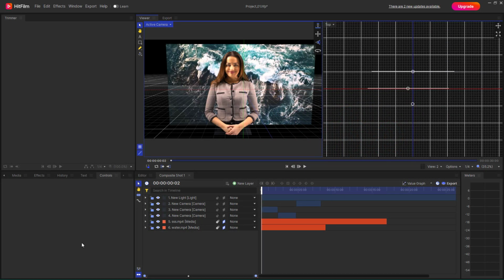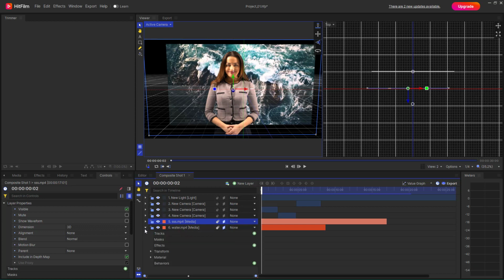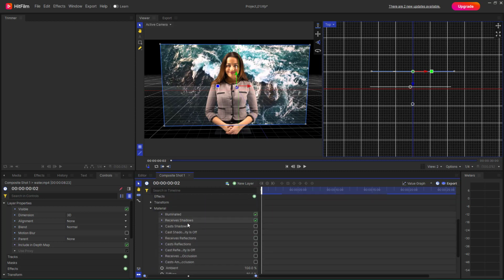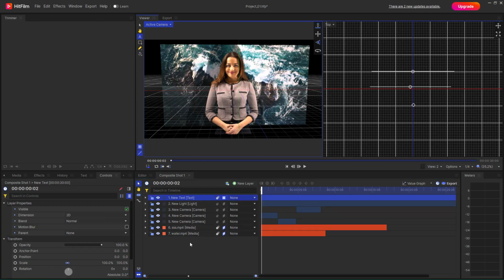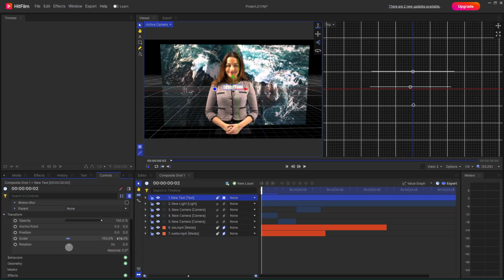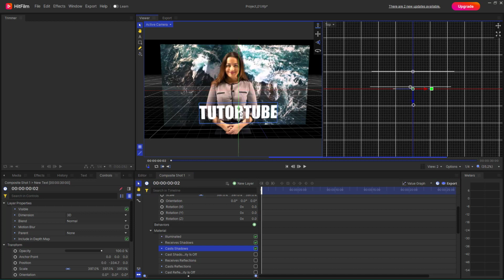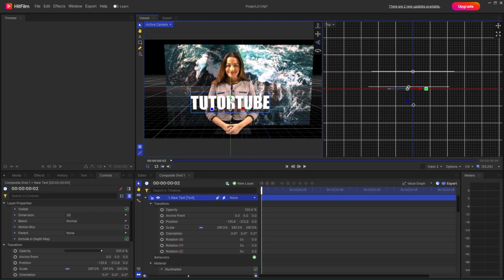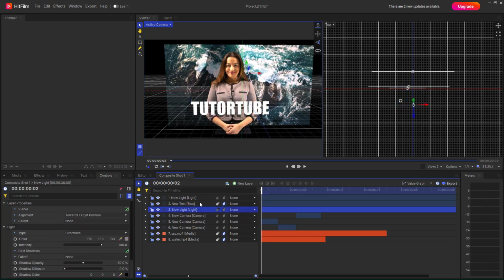HitFilm - Lesson 95 - Turning Shadows On and Off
In this tutorial, we will be discussing about Turning Shadows On and Off in HitFilm